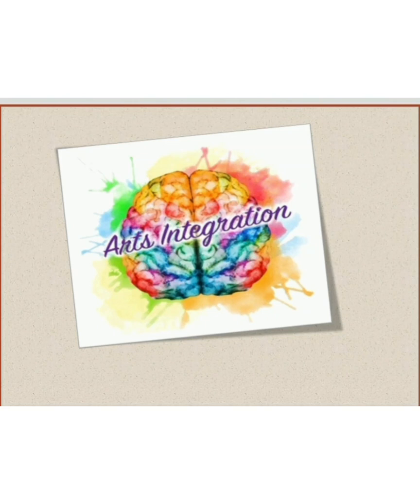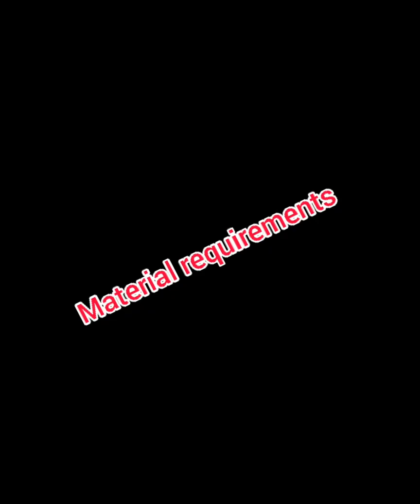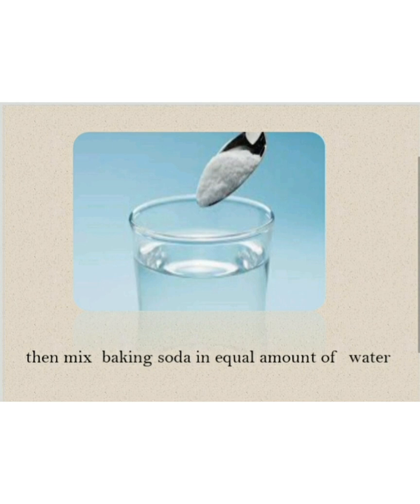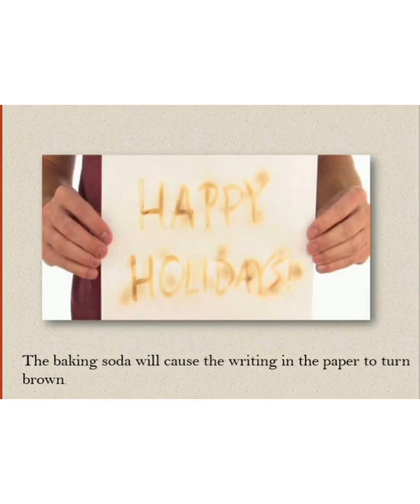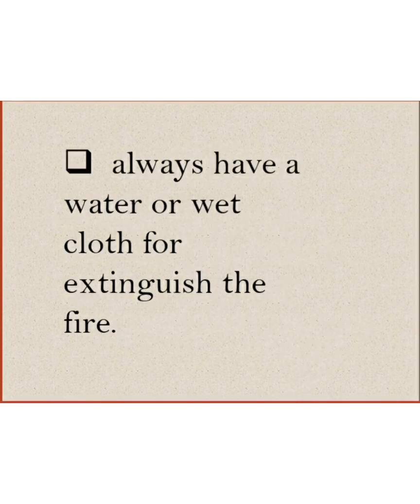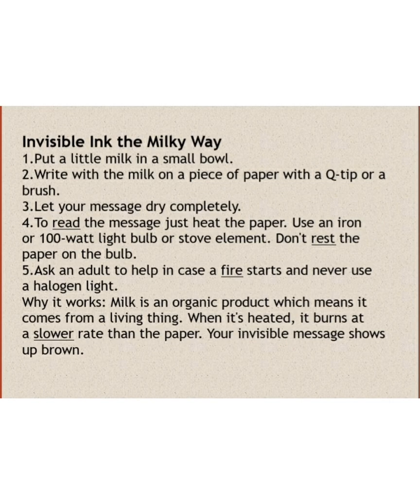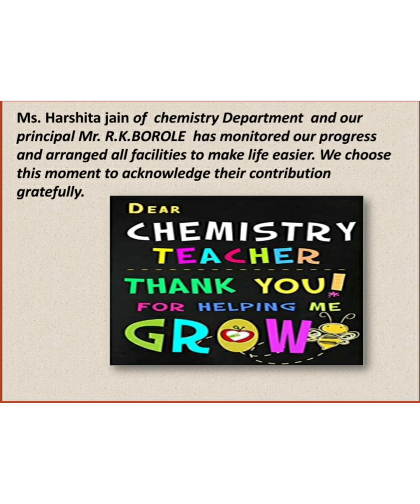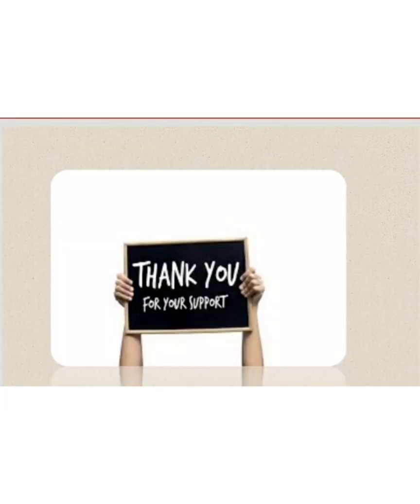12th Chemistry Art Integrated Project (Invisible Ink)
This project is done under class 12th chemistry integrated project under guidance of Ms. Harshita Jain (PGT CHEM at jnv jamnagar). Our group members are Anitaba Jadeja,  Nirja Ravaliya, Shruti Panara and Ekta Maheshwari.